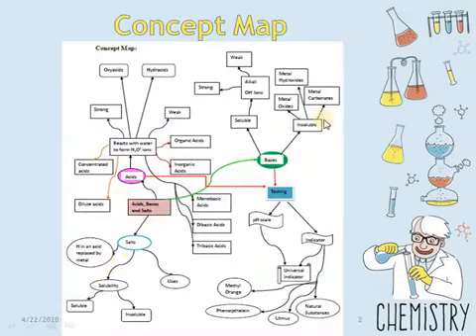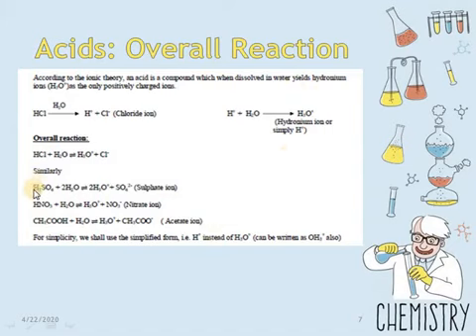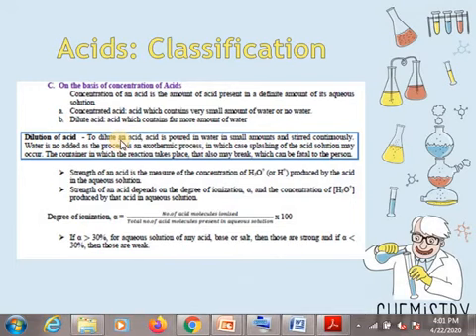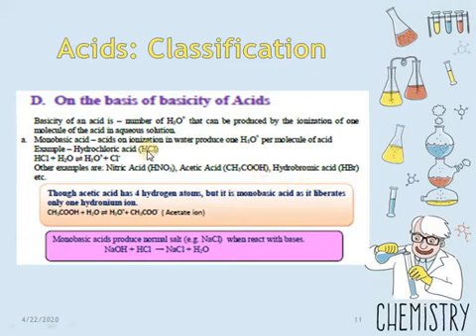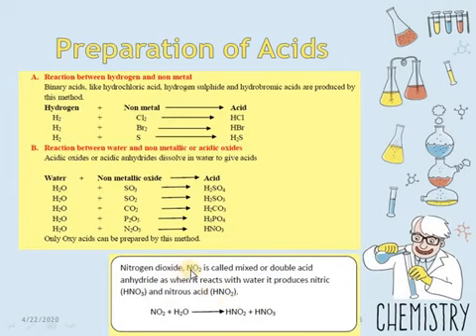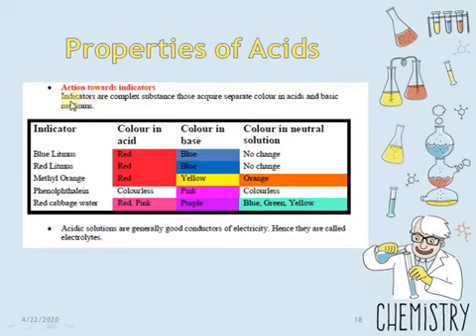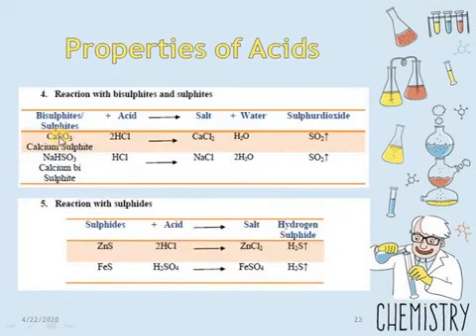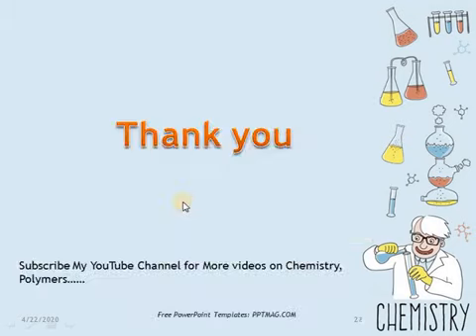Class 10 ICSE Acids, Bases and Salts Part 1 Acids